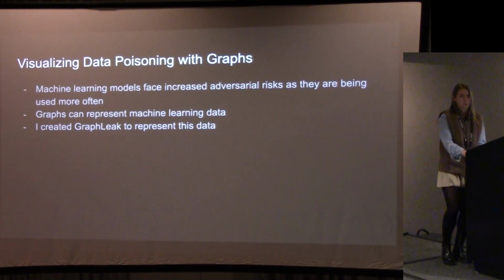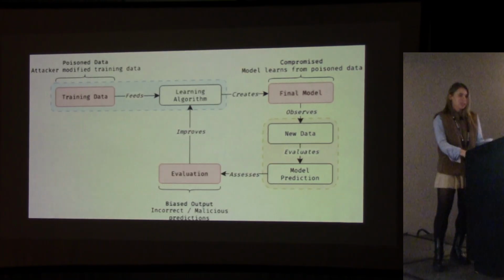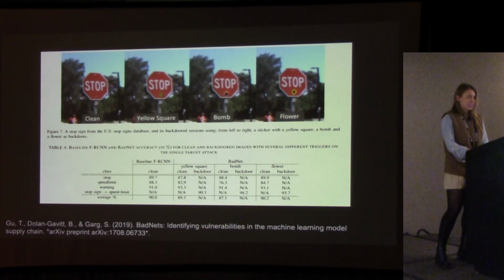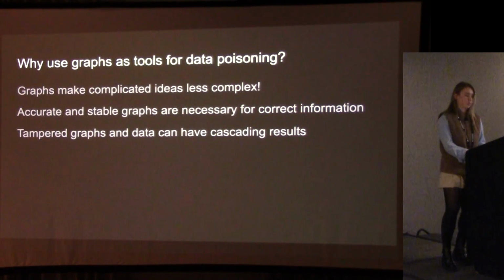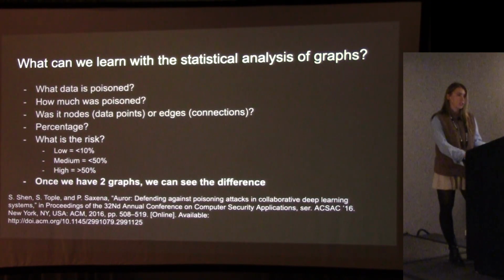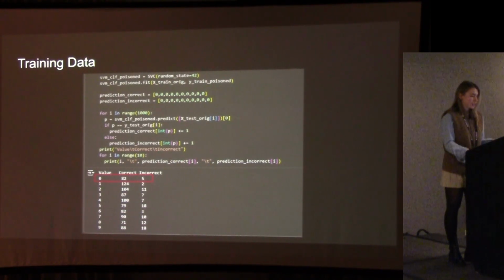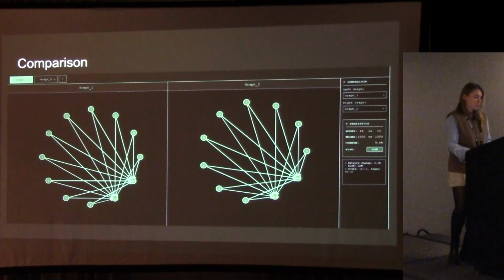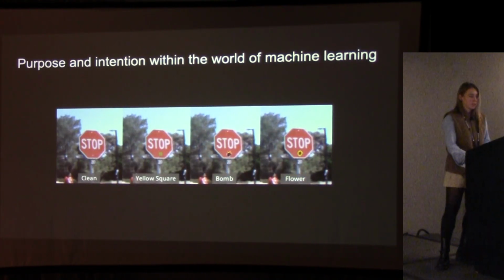Maria Khodak | Poison in the Wires: Interactive Network Visualization of Data Poisoning Attacks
DistrictCon 2026 - Sunday, Track 2
Maria Khodak
Poison in the Wires: Interactive Network Visualization of Data Poisoning Attacks